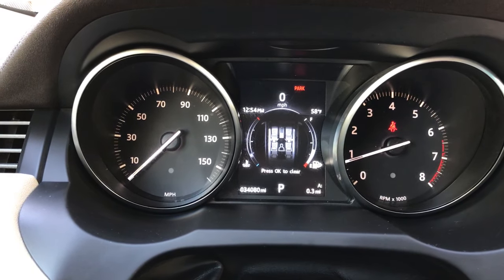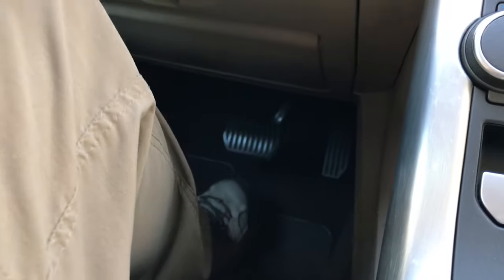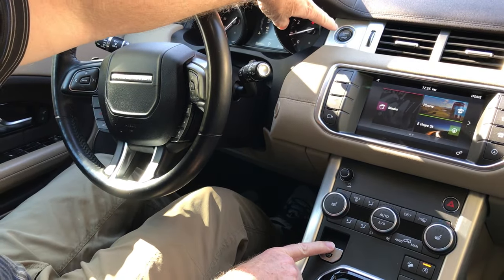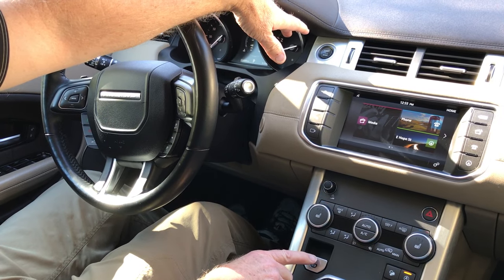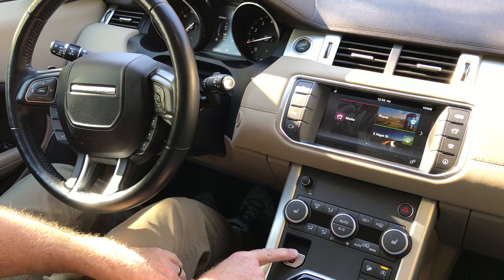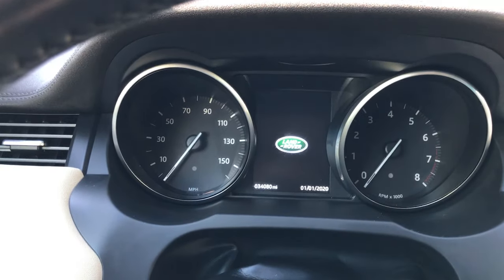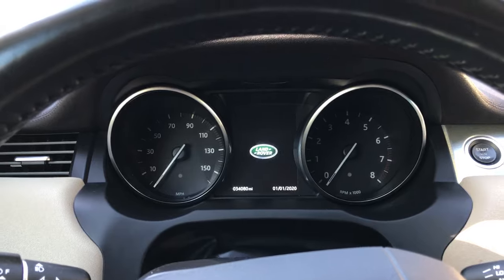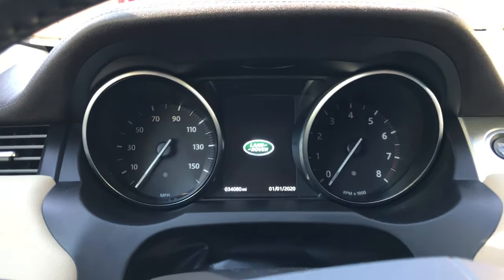2017 Range Rover Evoque Electric Parking Brake Disable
Demonstration of the 2017 Evoque Owner's Manual method for disabling the Electric Parking Brake (EPB). This will disable the EPB only until you restart the vehicle. It appears that Land Rover has removed the ability on the 2017 to enter Service Mode where you can disable the EPB and it will remain disabled even when driving the car around. Perhaps Land Rover sees that as a safety risk and so has now provided instructions in the Owners Manual to disable the EPB until the engine is again started. This allows you to service the rear brakes safely with no fear of the EPB engaging. Just stay the heck away from the Start/Stop (ignition) button and the EPB will remain disengaged for an indefinite amount of time.